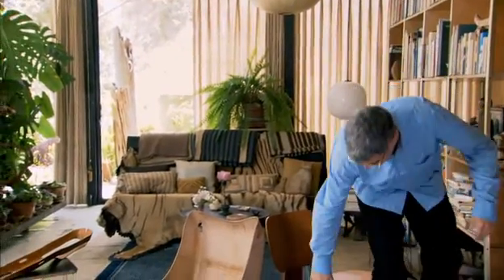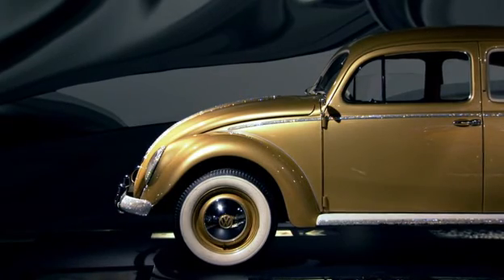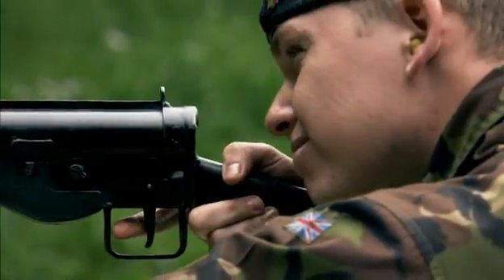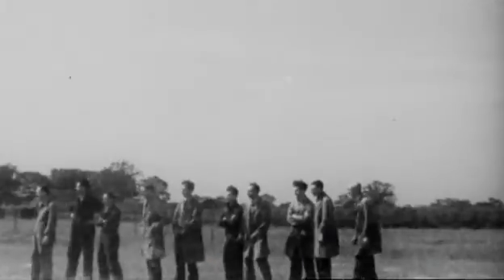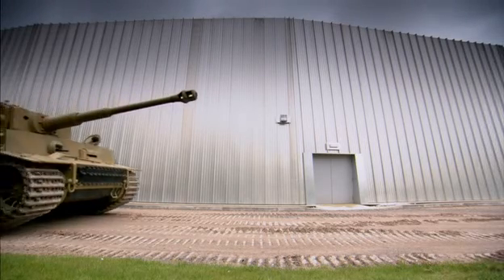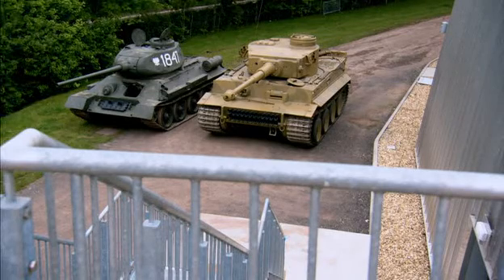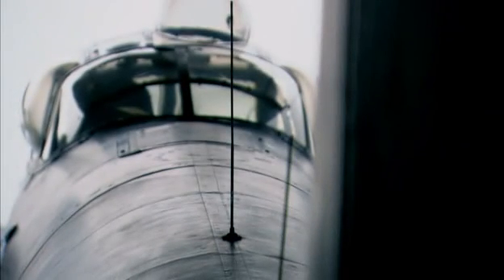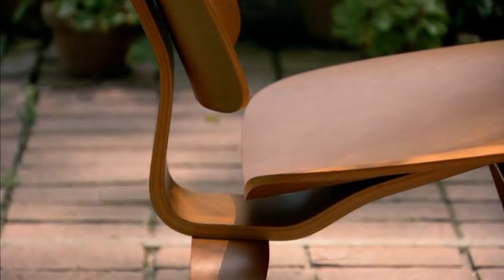BBC The Genius Of Design 3 of 5 Blueprints For War 2010